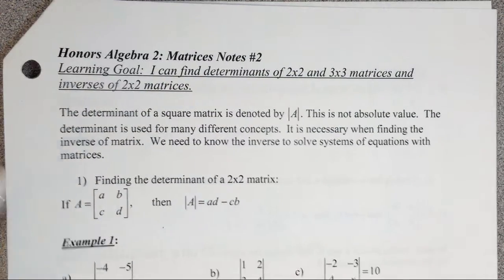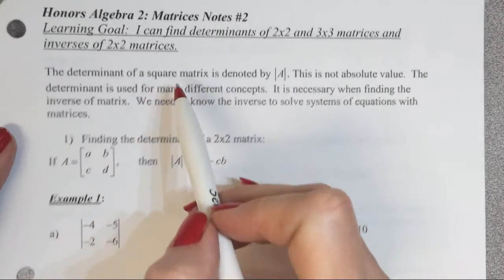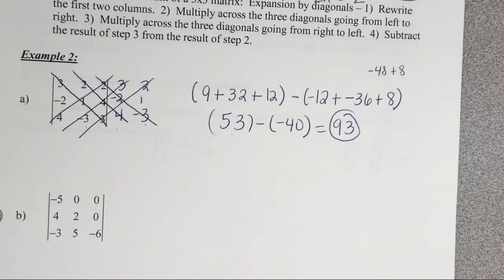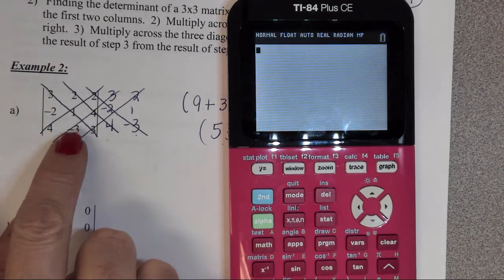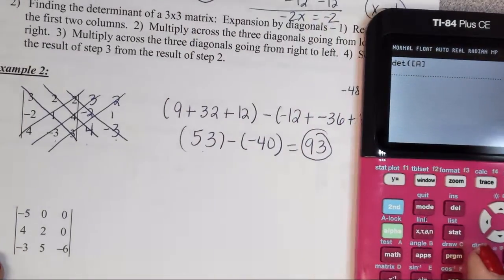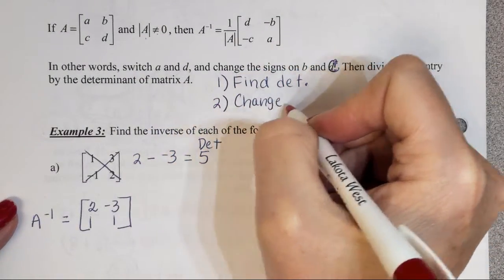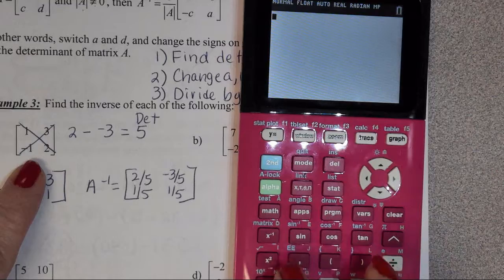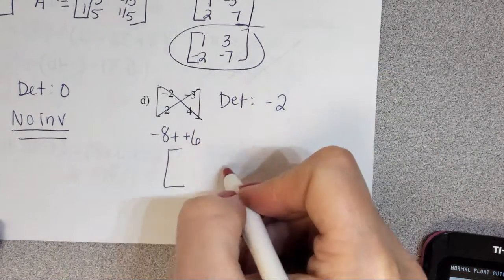Video Notes Matrices Part 2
Determinants and Inversies